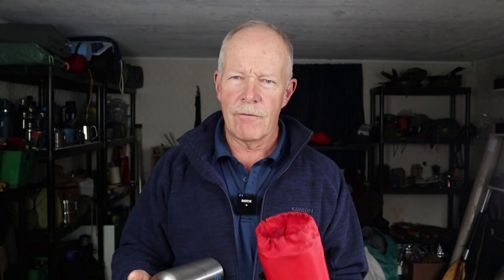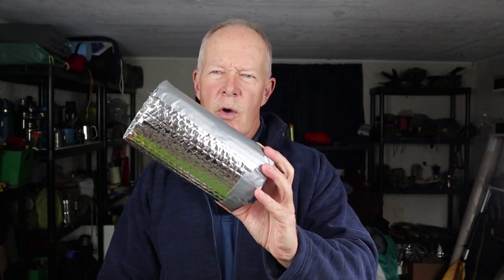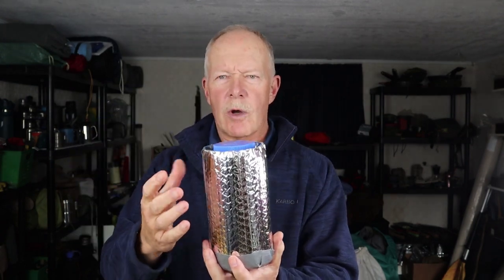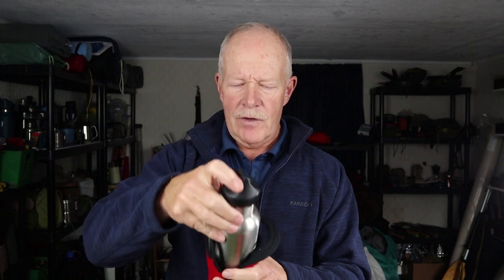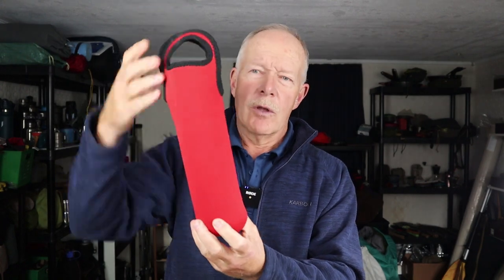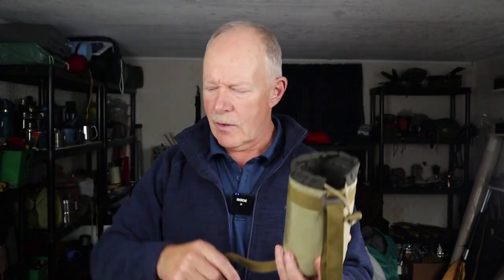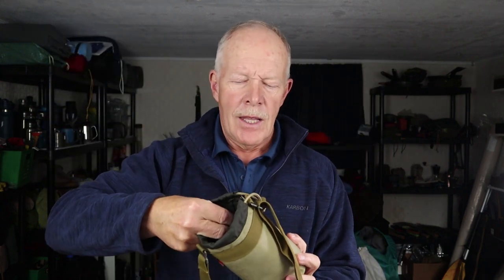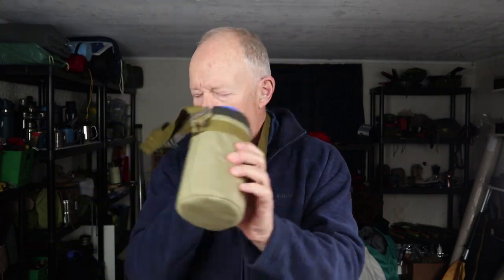How to Keep Your Water from Freezing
In this video I share tips on how to keep your water from freezing while hiking in cold weather